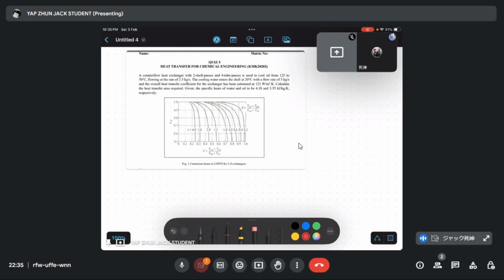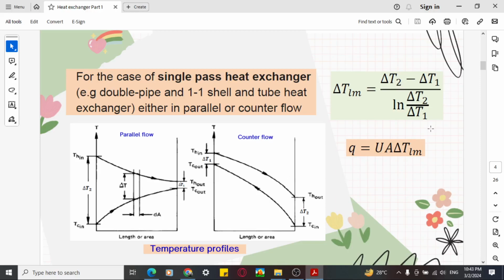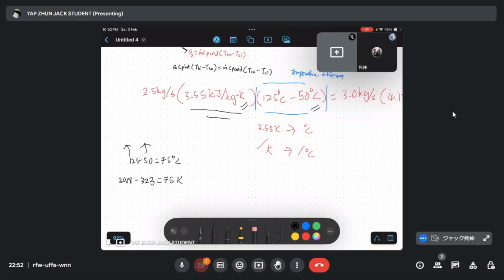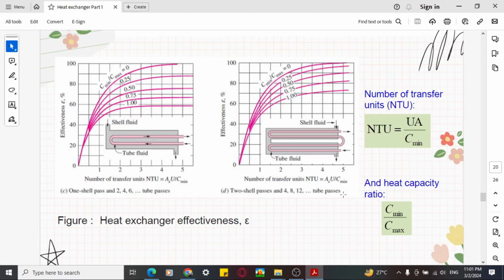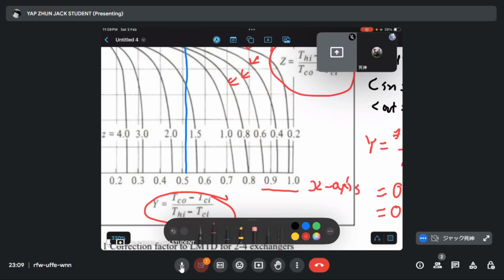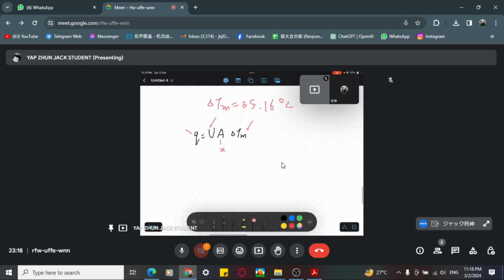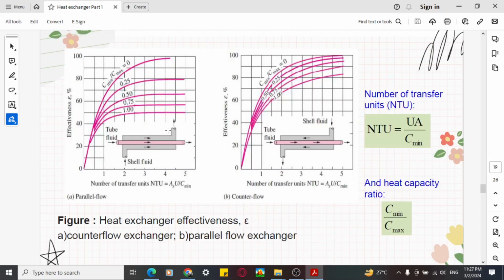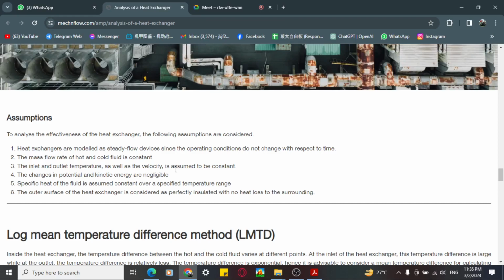2024 02 03 22 34 37 HEAT EXCHANGER Fauziah Part with quiz 5 and breifing on the application.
0:58:00when talk about friction factor, it should be more lesser.
when talk about the flow graph, just memories it.